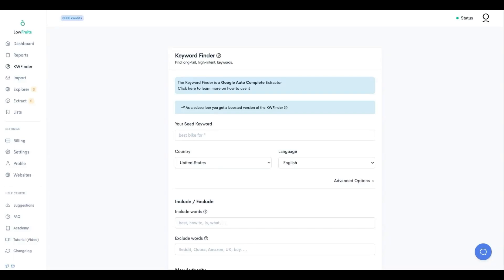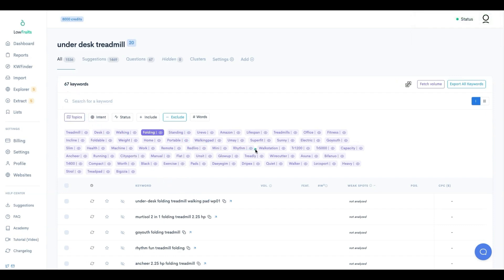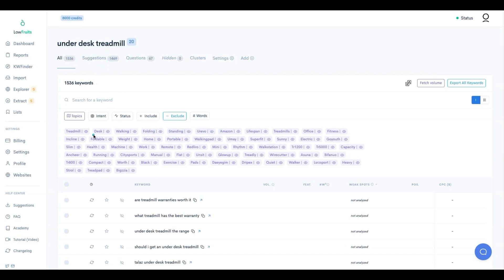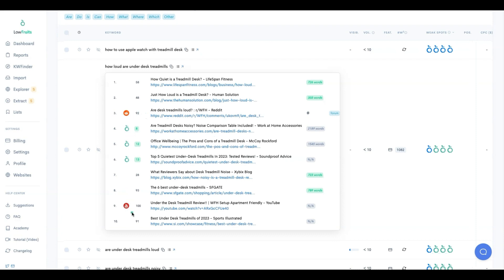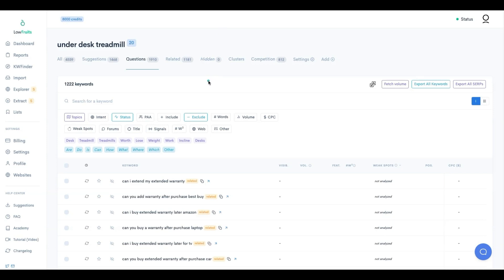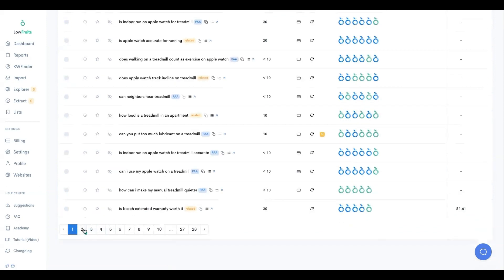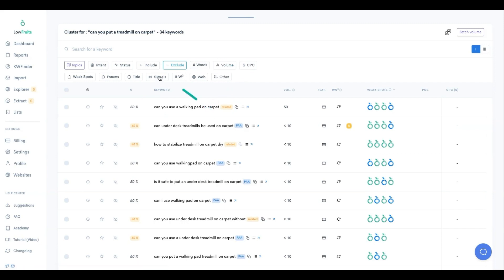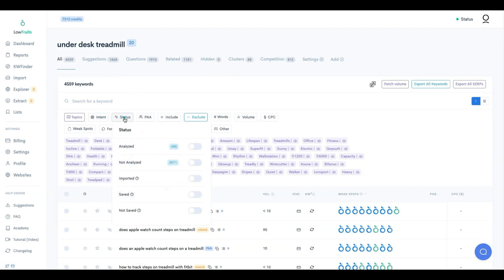Unlocking LowFruits: Sniper Keyword Research Method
We delve into a powerful keyword research method called the "Sniper Approach" using LowFruits. We'll be exploring how to effectively use this method to boost your content strategy and increase your website's visibility on search engines.

Throughout the episode, we'll be focusing on the main keyword "under Desk Treadmill" and uncovering a wealth of related keywords that can supercharge your content. We'll guide you through the process of creating a strategically optimized page, incorporating all the identified keywords to enhance your chances of ranking higher in search results.

But that's not all! We'll also be addressing burning questions surrounding the effectiveness, pros, cons, and speed of under desk treadmills. We'll discuss the benefits of sitting and using a sitting treadmill, as well as explore another captivating keyword cluster that emerged during our research.

With the help of LowFruits, we were able to uncover a staggering 1535 keywords, which we narrowed down to 688 for analysis. By clustering these keywords, we made the task more manageable and directed our focus towards 67 specific keywords for in-depth examination.

We'll take you along for the ride as we analyze the Search Engine Results Pages (SERPs) for these keywords, diving into the "People Also Ask" (PAA) queries and related keywords. Brace yourself as the number of keywords we explore skyrockets from 67 to 262, unearthing hidden gems and untapped potential in your content strategy.

We'll equip you with the knowledge you need to optimize your content for success.

So grab your headphones, get ready to take notes, and join us on this keyword-rich journey as we unlock the secrets of the Sniper Keyword Research Method using LowFruits!

00:00:53 Two options: free keyword ideas or analyzed high intent keywords. Start by filtering out unwanted topics.
00:05:10 Analyze SERPs for keywords, expand keyword list.
00:07:28 50 keywords per page analyzed, 17 additional analyzed keywords found. No weak spots found. 128 Paa keywords, 195 not analyzed keywords. Rerun with these keywords.
00:12:13 688 keywords clustered into 88 groups.
00:13:40 Main keyword: Underdesk treadmill. Related keywords: Cluster, page, title, URL, 92 keywords, weak spots, H2S, H3S, Google, weight, lose weight, autocomplete, pros and cons, walking treadmill desk, fast, benefits of sitting, sitting treadmill. Another cluster.
00:16:27 Go here now, keywords for work.